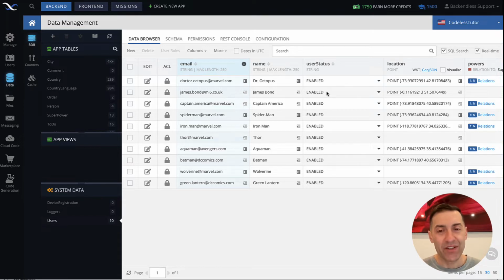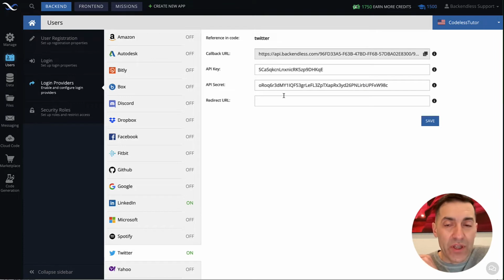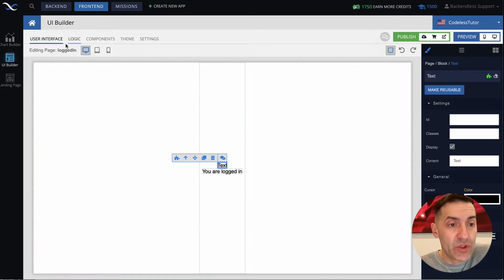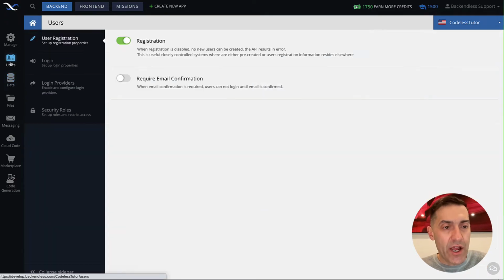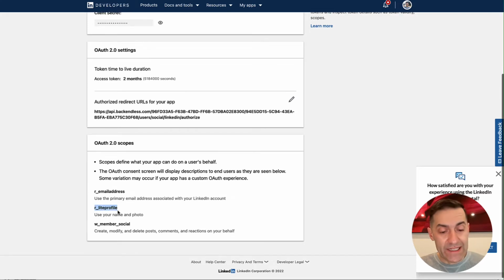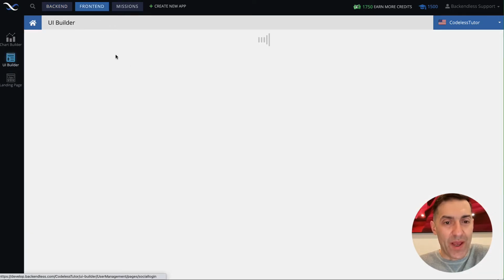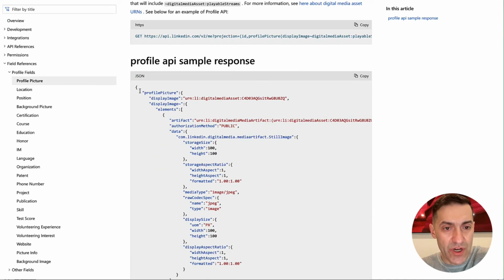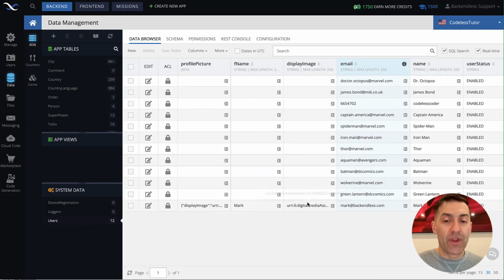Social Login API and OAuth2 Integration for User Login | User Management Course | Pt. 11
Learn how to implement social logins (Twitter, LinkedIn, Github, etc) in your application. This video provides an example of the Twitter and LinkedIn login and reviews the required configuration.

Backendless offers third-party login integration with Amazon, Autodesk, Bitly, Box, Discord, Dropbox, Facebook, Fitbit, Github, Google, LinkedIn, Microsoft, Spotify, Twitter, Yahoo, and Apple.